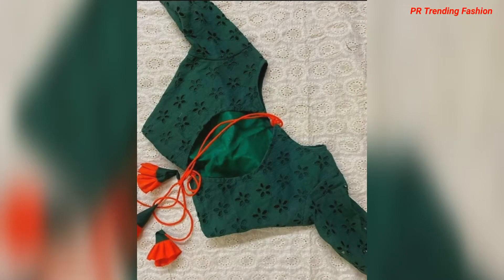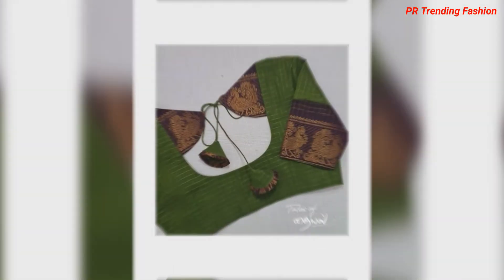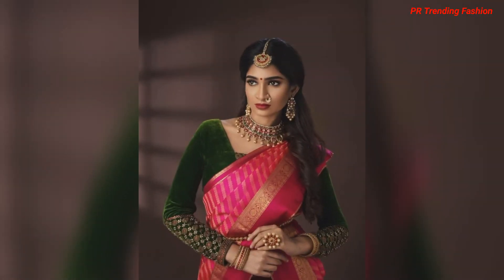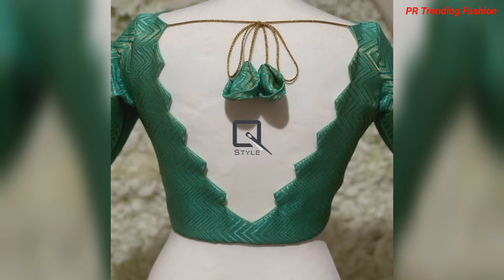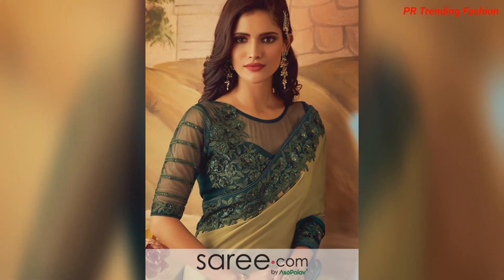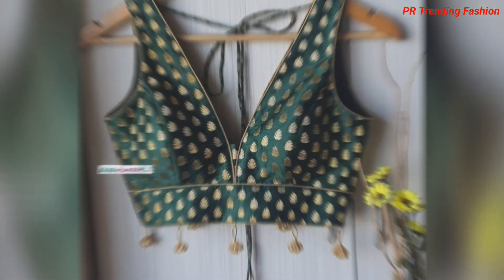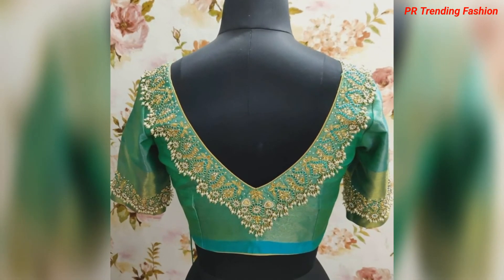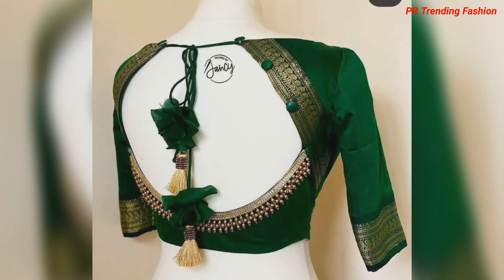Green blouse design | sawan special green colour Blouse Design